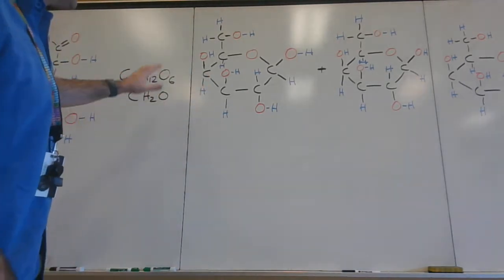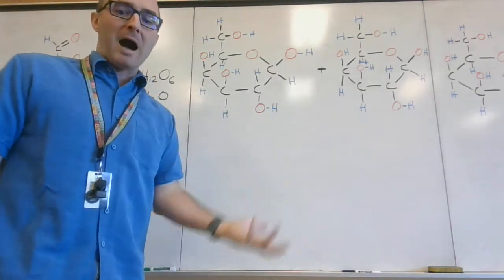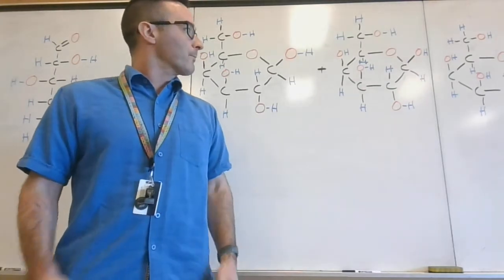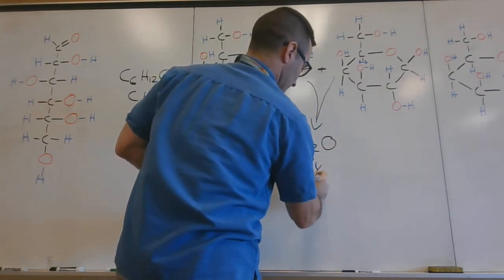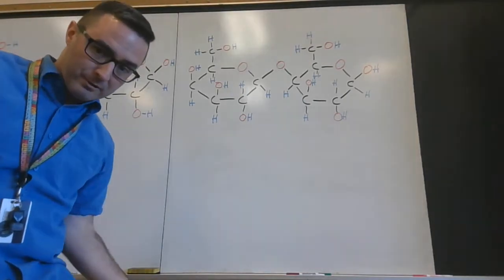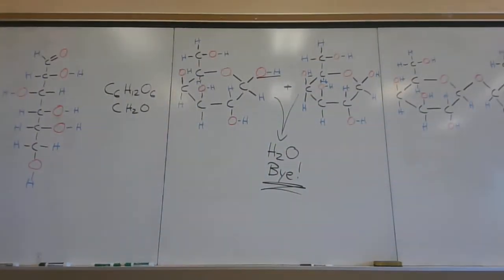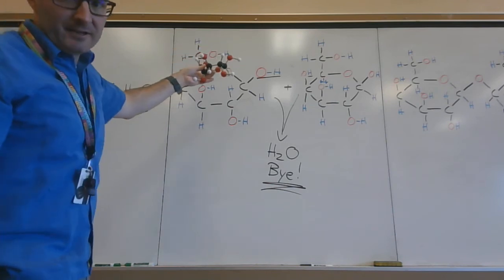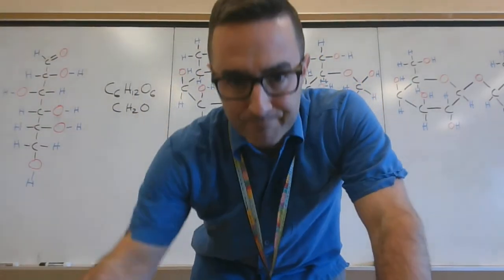Macromolecules - Carbohydrates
Pattern recognition for carbohydrates